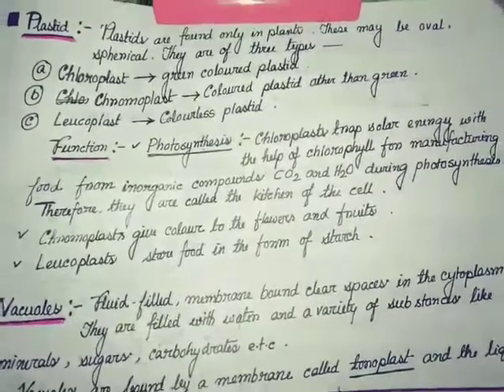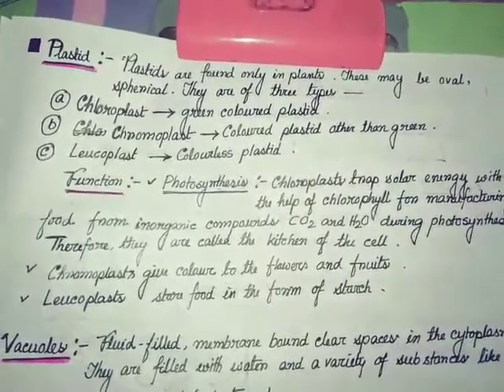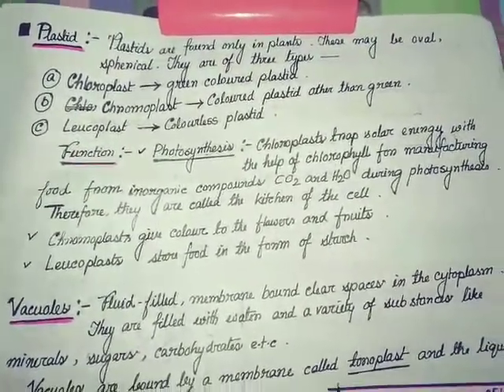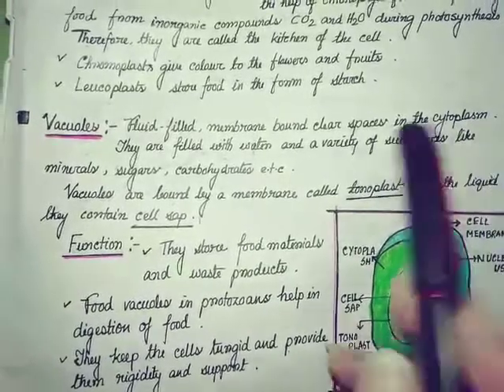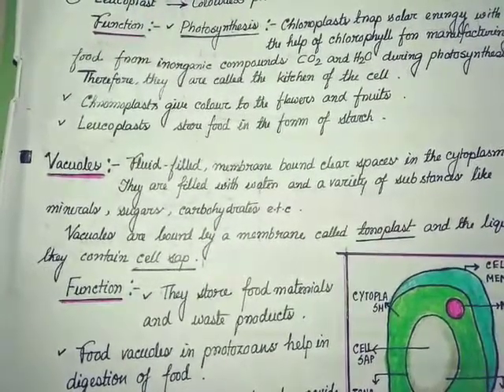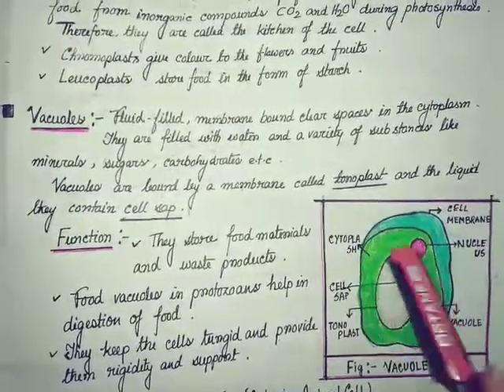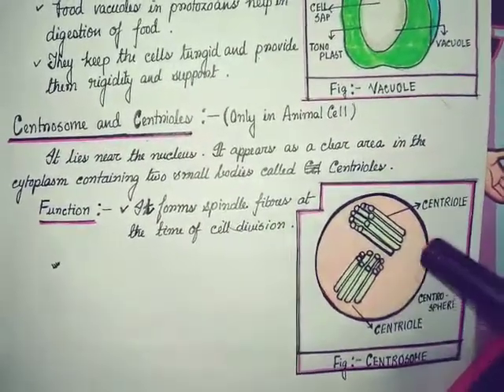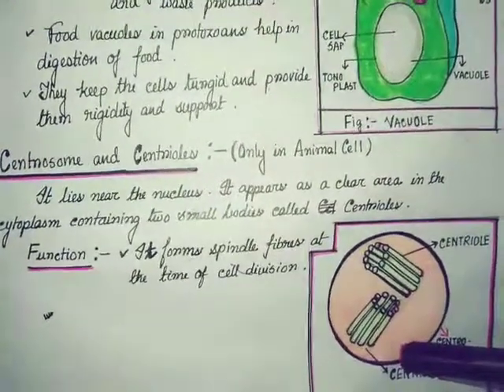Cell - CELL ORGANELLES 4